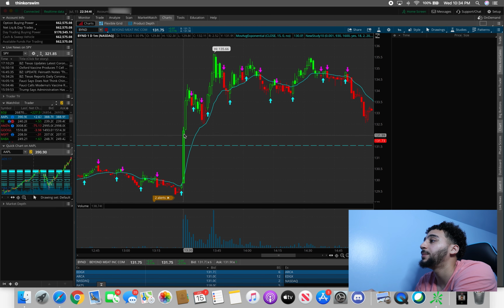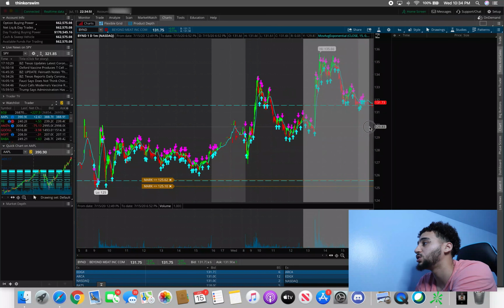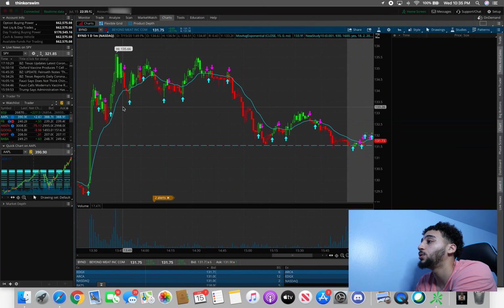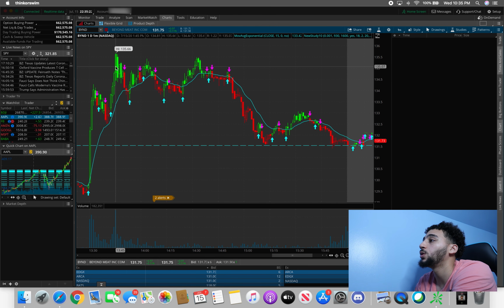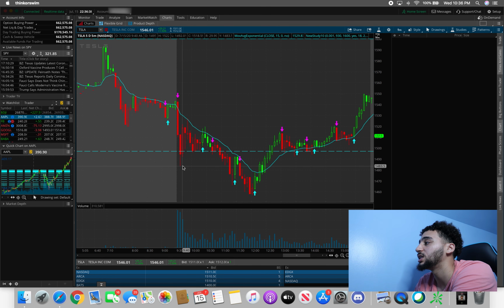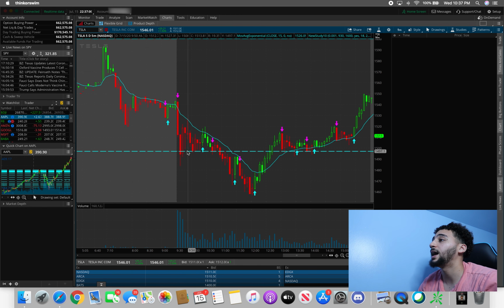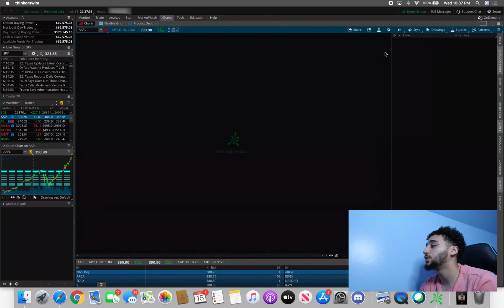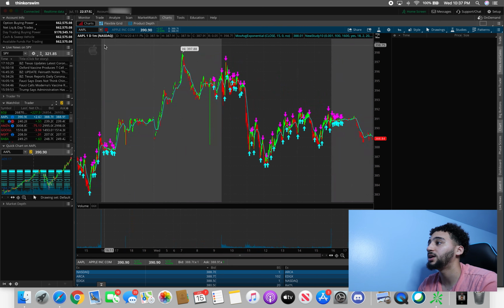$25,000 into $100,000 Stocks Challenge, 5 Figure Day!🚀 (Season 1 Episode 3)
I trade options live, share my real results, and teach traders how to stay consistent.

On this channel, you’ll find:
• Live & recap options trades
• Market breakdowns & trade psychology
• Real trading wins and losses
• Behind-the-scenes of building StockHours

📈 Follow my trading journey
I post my trades and statements daily on Instagram.